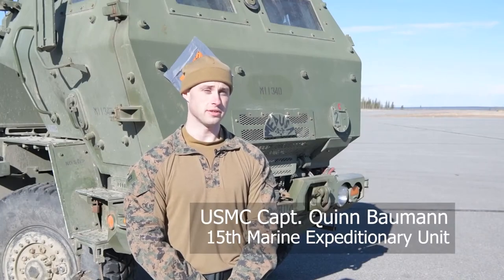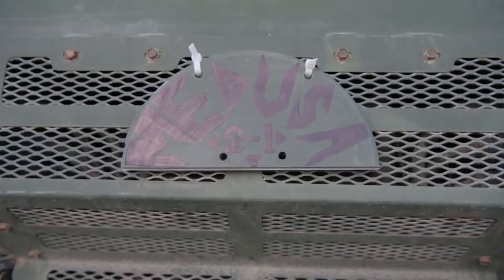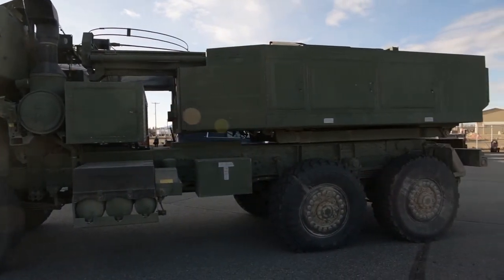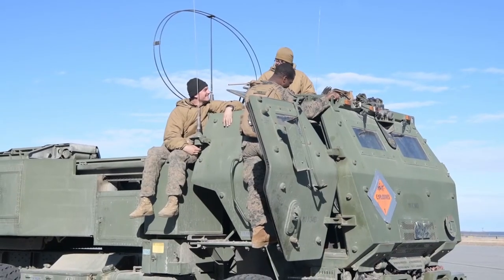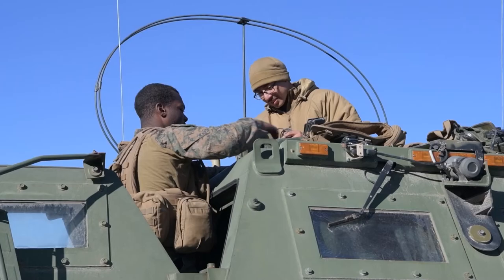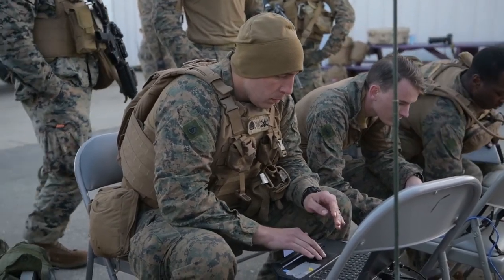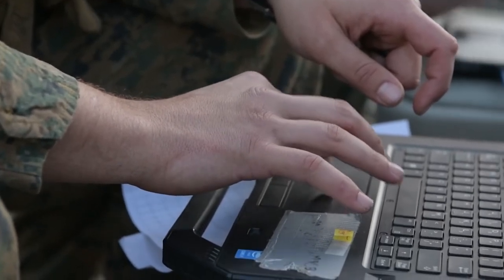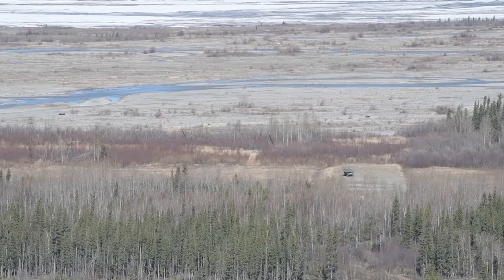USMC HIMARS at Northern Edge 2021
FORT GREELY, AK, UNITED STATES
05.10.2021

U.S. Marines assigned to the 15th Marine Expeditionary Unit participate in an exercise using the High Mobility Artillery Rocket System (HIMARS) at Fort Greely, AK, May 10, 2021, during Exercise Northern Edge 2021 (NE21). Approximately 15,000 U.S. service members are participating in a joint training exercise hosted by U.S. Pacific Air Forces May 3-14, 2021, on and above the Joint Pacific Alaska Range Complex, the Gulf of Alaska, and temporary maritime activities area. NE21 is one in a series of U.S. Indo-Pacific Command exercises designed to sharpen the joint forces’ skills; to practice tactics, techniques, and procedures; to improve command, control and communication relationships; and to develop cooperative plans and programs.

Film Credits: Video by Petty Officer 3rd Class Kaitlyn E Eads
DMA Media Center Yokosuka